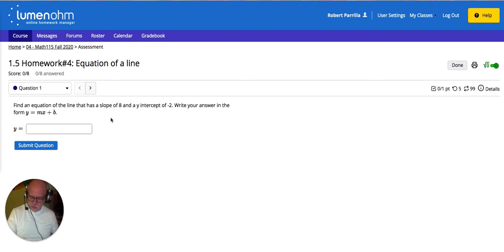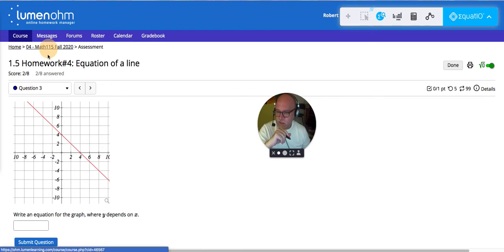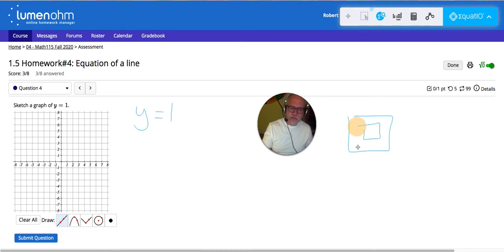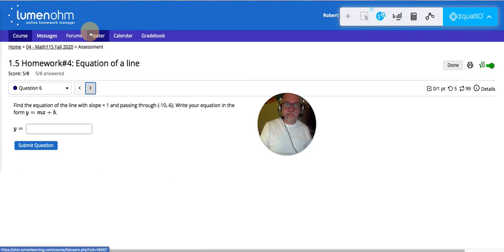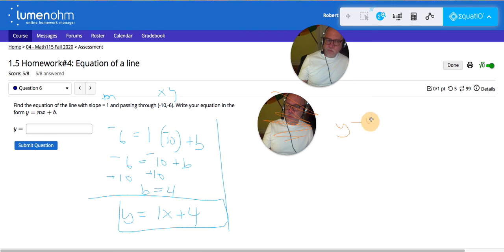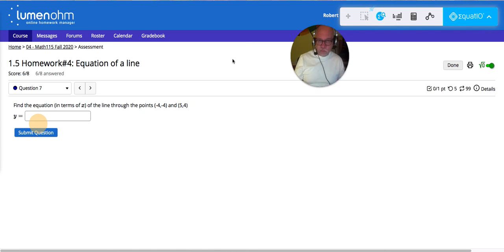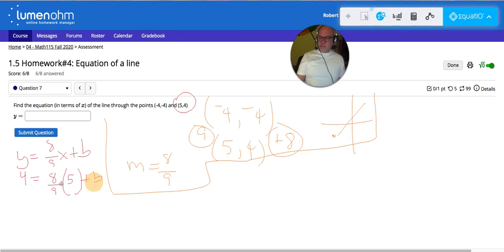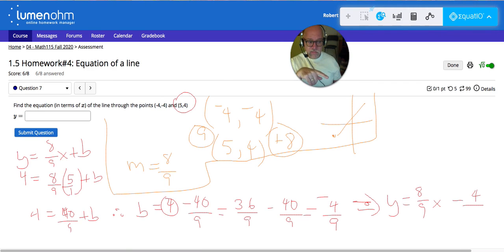1.5 Homework#4 - Equation of a line, Part 1